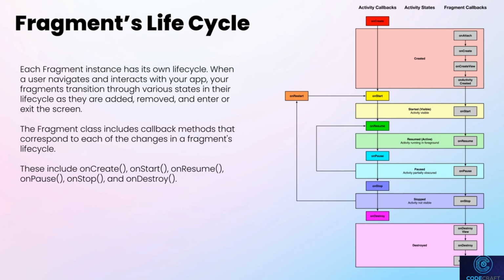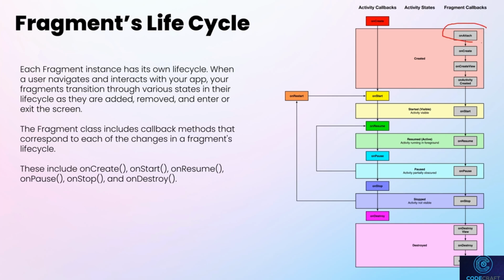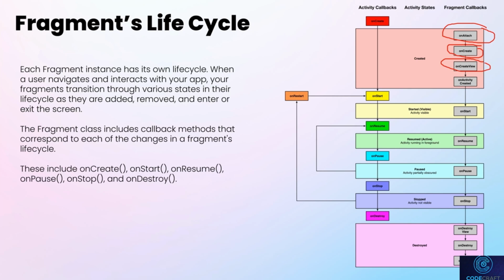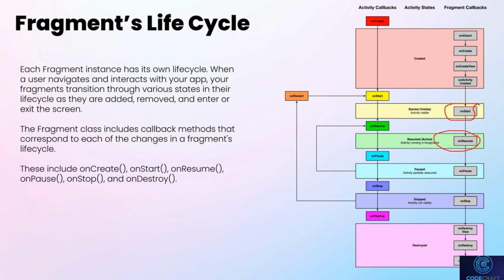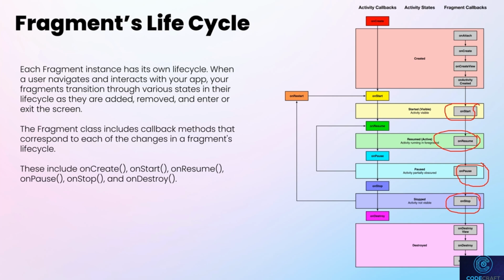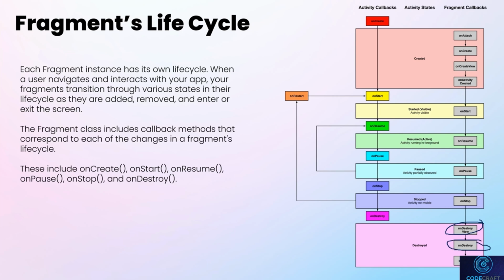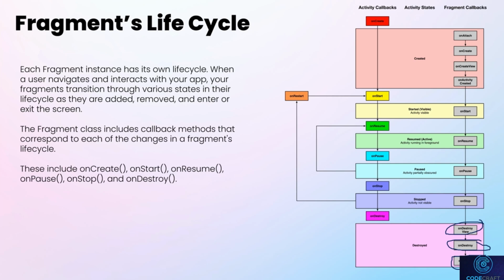(501) Fragment Lifecycle in Android | onCreate, onStart, onResume & More | Kotlin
In this lesson from The Complete Android Development Course, you'll learn about the Fragment Lifecycle in Android using Android Studio and Kotlin.

Understanding the Fragment Lifecycle is essential for building reliable Android applications. A Fragment moves through different lifecycle states as it is created, displayed, paused, stopped, destroyed, or attached and detached from its Activity.

In this tutorial, you'll learn the important Fragment lifecycle methods, when they are called, and what type of work should be performed during each stage.

This lesson builds on the previous topics covering Creating Fragments, FrameLayout, Fragment Transactions, Activities, and Android Components.

What is the Fragment Lifecycle?
Why Fragment Lifecycle is important
Fragment lifecycle states
Fragment lifecycle methods
onAttach()
onCreate()
onCreateView()
onViewCreated()
onStart()
onResume()
onPause()
onStop()
onDestroyView()
onDestroy()
onDetach()
Fragment and Activity lifecycle relationship
Fragment View Lifecycle
Managing Fragment UI
Proper lifecycle-aware coding
🔄 Fragment Lifecycle Flow

A simplified Fragment lifecycle can be understood as:

onAttach() → onCreate() → onCreateView() → onViewCreated() → onStart() → onResume()

When the Fragment moves away from the foreground:

onPause() → onStop() → onDestroyView() → onDestroy() → onDetach()

The exact sequence can vary depending on how the Fragment is added, removed, replaced, or otherwise managed.

🧩 Fragment Lifecycle vs View Lifecycle

One important concept you'll learn is that a Fragment and its View have separate lifecycles.

The Fragment can remain alive even after its View hierarchy has been destroyed.

This is why methods such as:

onCreateView() → onViewCreated() → onDestroyView()

are especially important when managing Fragment UI and resources.

🎯 Why Learn Fragment Lifecycle?

Understanding the lifecycle helps you:

✅ Manage Fragment UI correctly

✅ Initialize resources at the right time

✅ Release resources when they are no longer needed

✅ Avoid memory leaks and unnecessary work

✅ Handle Fragment navigation properly

✅ Understand Activity-Fragment interactions

✅ Build more reliable Android applications

📱 Real-World Fragment Lifecycle Examples

Fragment lifecycle knowledge is useful when working with:

🏠 Home Fragments
👤 Profile Fragments
📋 List Fragments
🛒 Product screens
🗺️ Map-based interfaces
📊 Dashboard Fragments
🧭 Navigation
📱 Multi-screen Android applications

For modern Android development, lifecycle-aware components and architecture patterns can help manage data and resources safely across these lifecycle changes.

🚀 Technologies Covered
Android Studio
Kotlin
Android SDK
Android Fragments
Fragment Lifecycle
FragmentManager
Fragment Transactions
XML Layout
Activity Lifecycle
Android UI
Android Components

✔ Understand the Fragment Lifecycle

✔ Learn important lifecycle callbacks

✔ Understand Fragment View Lifecycle

✔ Know when lifecycle methods are called

✔ Improve Fragment UI management

✔ Understand Activity-Fragment relationships

✔ Build a foundation for Navigation Component

✔ Strengthen Android development skills

✔ Prepare for Android developer interviews

This tutorial is perfect for:

Android beginners
Kotlin beginners

After completing this lesson, you'll have a strong understanding of how Fragments move through their lifecycle and how to manage Fragment UI safely.

Android Development
Kotlin Programming
Java
Firebase
Flutter
Python
SAP
AI & Machine Learning
Graphic Design
Video Editing